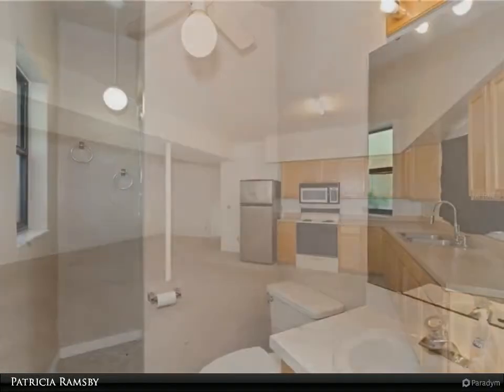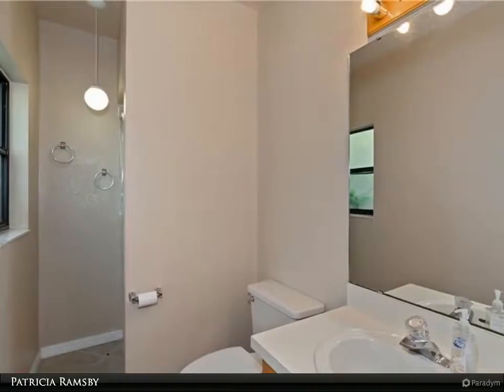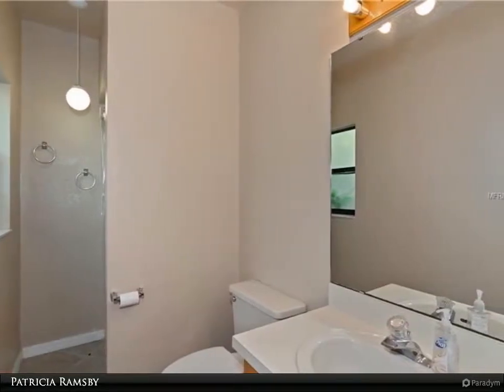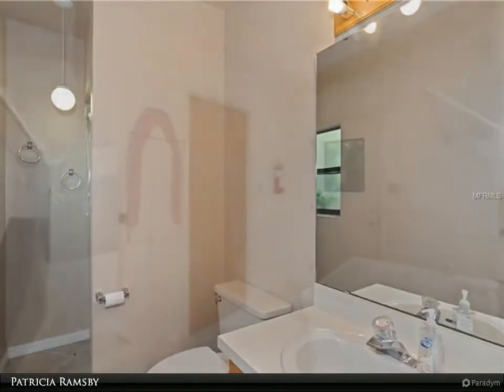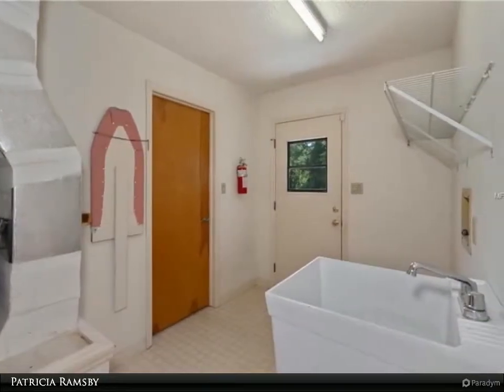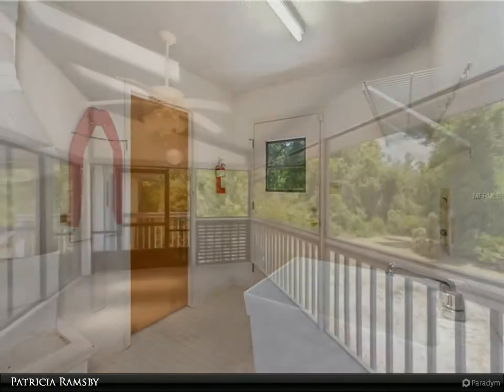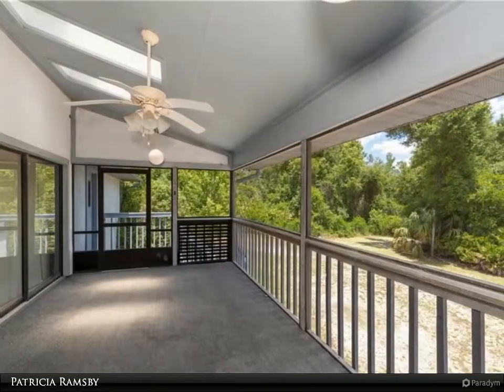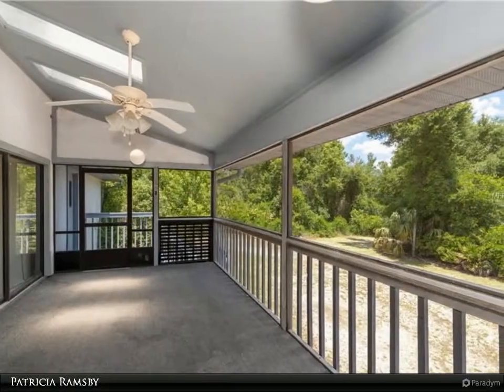555 WERLEY TRAIL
Bring the whole family!! Privacy yet close to town! 5 ACRES. Main house is 3 bedrooms, 3 baths. Large Great Room with wood-burning fireplace opens to a screened in porch overlooking beautiful, natural woods with plentiful wildlife. Spacious kitchen and breakfast room. The master bedroom is 20' x 15' and includes a full wall of built in shelves. The master bathroom offers double sinks, a jetted tub plus separate shower. Second bedroom and hall bath are also on the main floor, on opposite side. Inside laundry room is on the main floor as well. The main house has an efficiency apartment or MIL suite (downstairs 3rd bedroom) with full kitchen, full bathroom and its own entrance/exit. This unique property also has a detached guest cottage with 1 bedroom, 1 bath, full kitchen and full bathroom. The living room area in the guest cottage has a wood burning fireplace. The cottage kitchen offers solid surface counter tops and wood cabinets. The cottage also has an inside laundry room. This entire property has so much potential. At the rear of the property there is a large pole barn with 4 open bays, concrete slab and a workshop with electricity and water!  It just needs you! The homes are set back from the road giving privacy and peace and quiet. You have privacy yet you are close to town! Close to Blue Springs State Park, Valentine Park, the St Johns public boat ramp plus shopping, restaurants and easy access to I-4. Come see your own 5 acres!

Presented By:
Patricia Ramsby, Berkshire Hathaway HomeServices Florida Realty
View My Inventory: